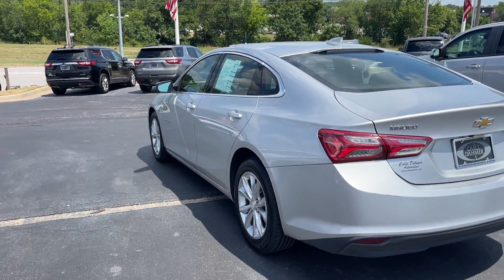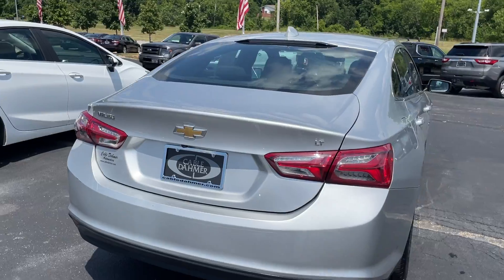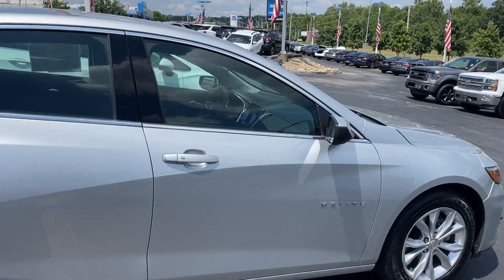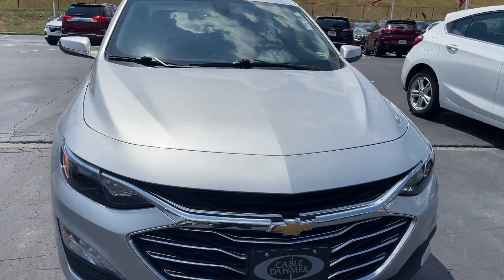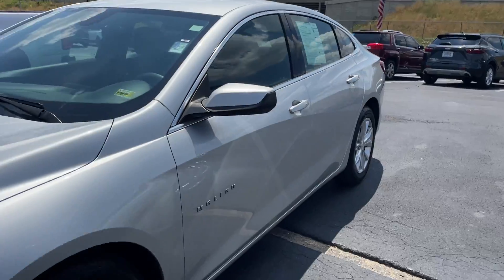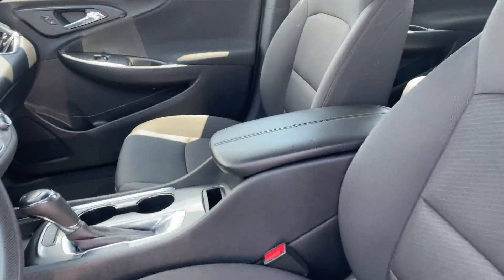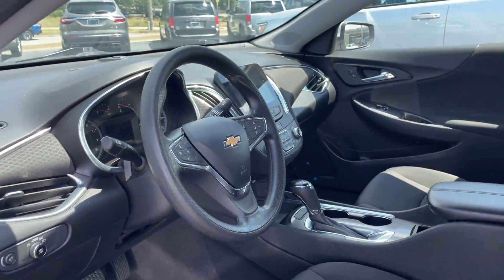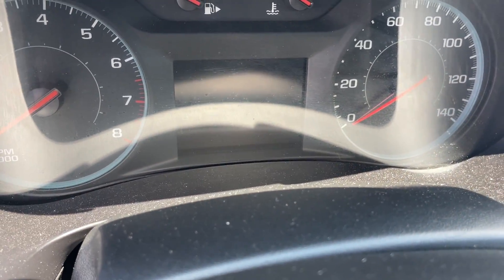PRE-OWNED 2020 CHEVROLET MALIBU LT | CABLE DAHMER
Come check out this 2020 Chevy Malibu LT at Cable Dahmer Chevrolet in Kansas City!